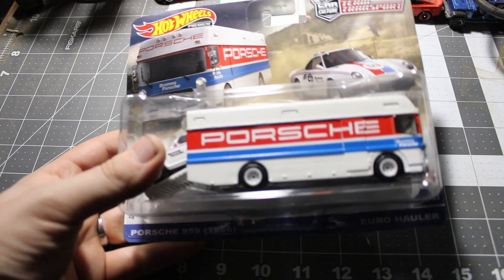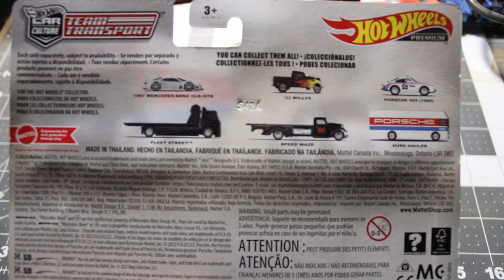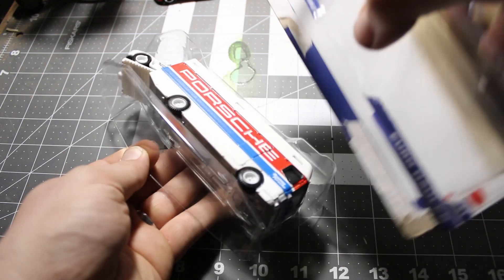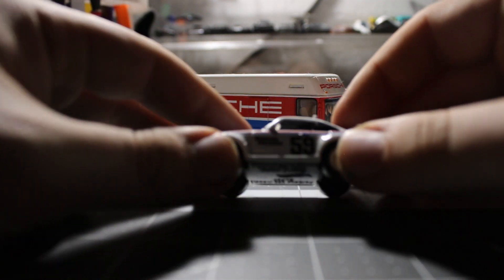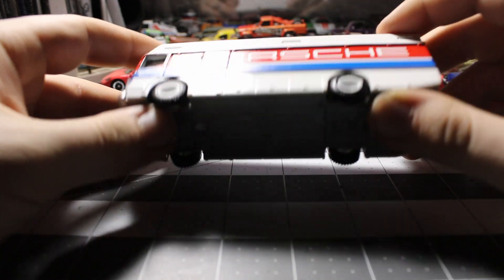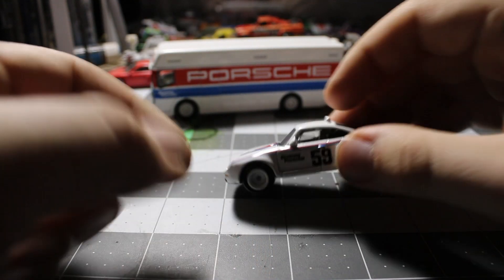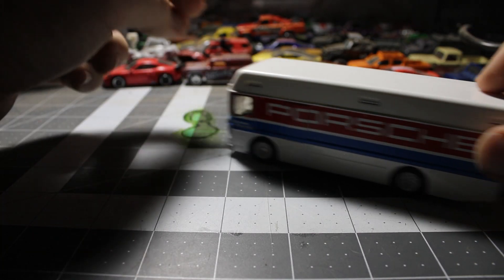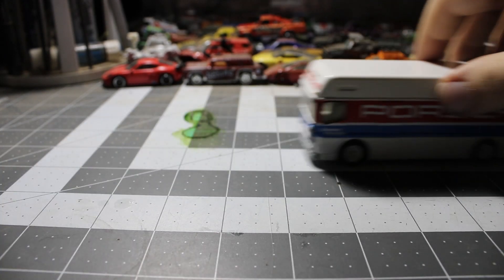Hot Wheels Unboxing || Team Transport #61: Porsche 959 & Euro Hauler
Today we're checking out a newer hauler set from early 2024: The Porsche 959 and its carrier, the Euro Hauler!